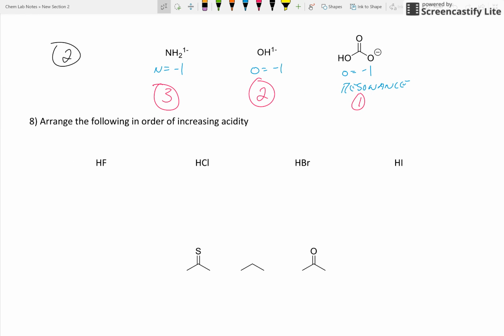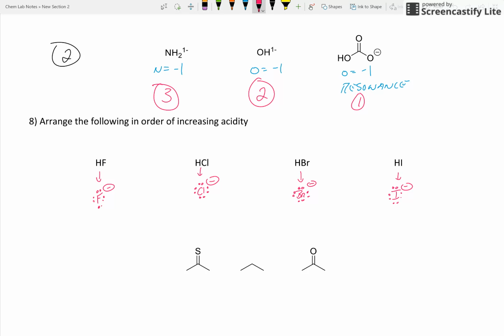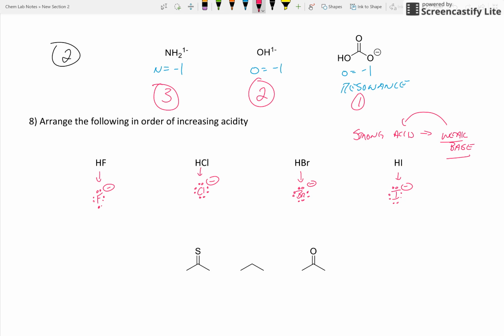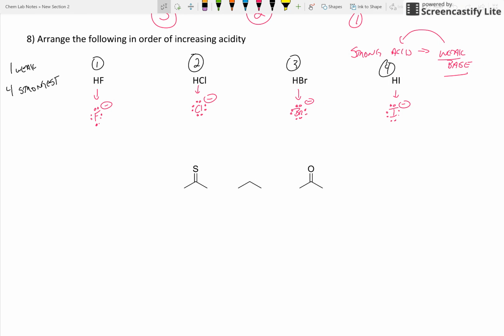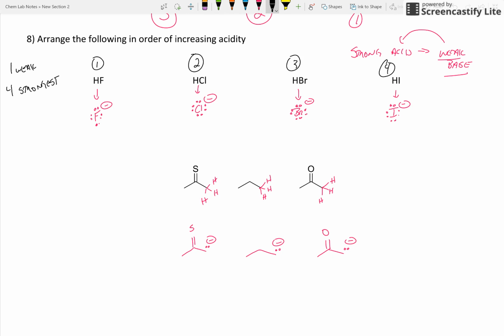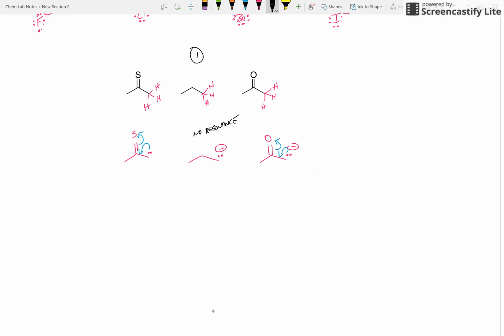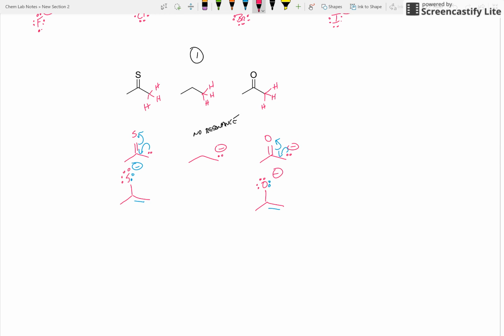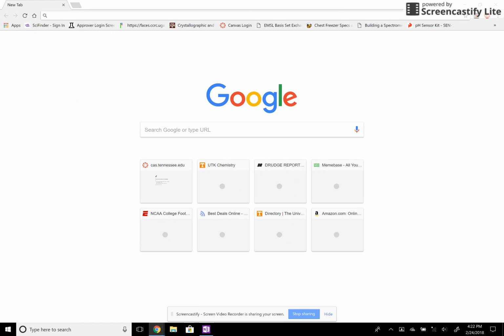Spring 2018 CH 260 Exam 2 Question 8